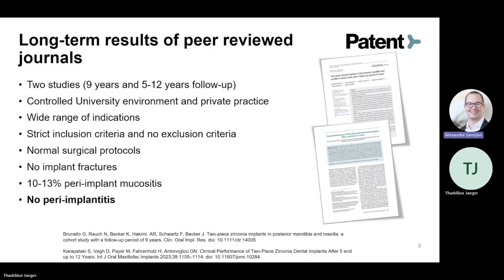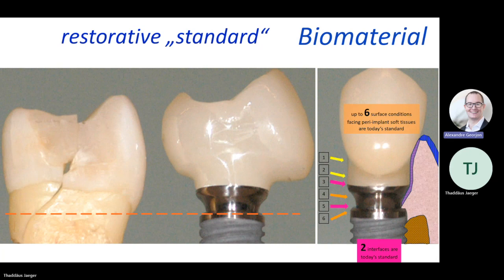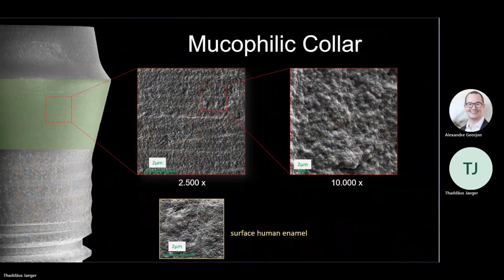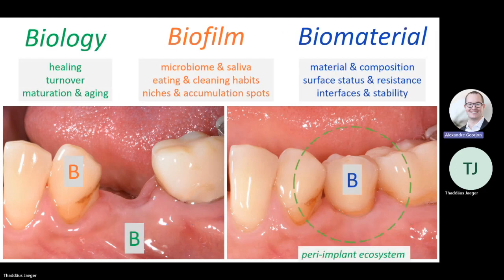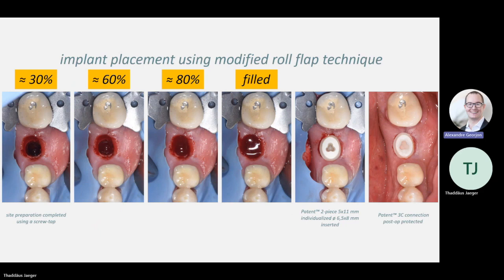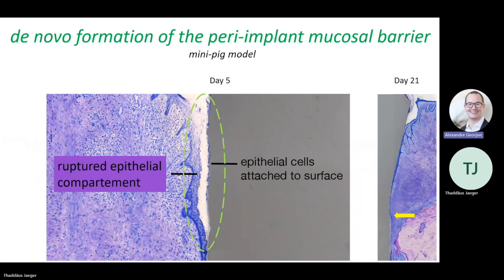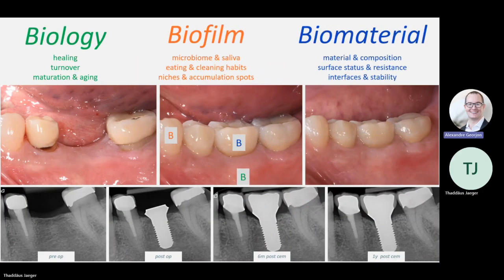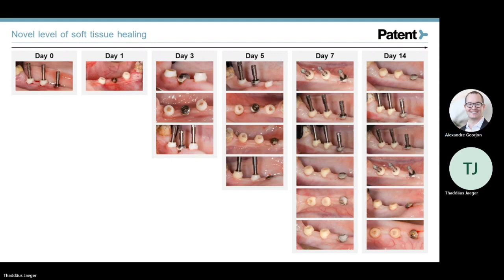Symposium 2024 - Glauser/Sculean round table